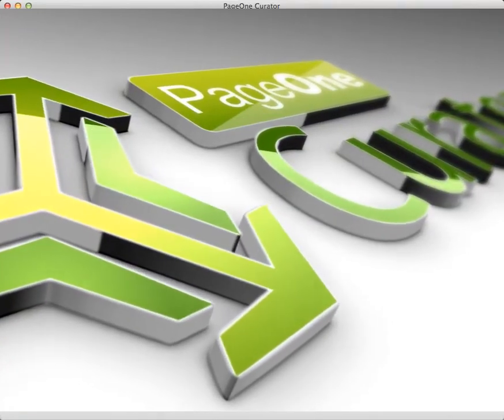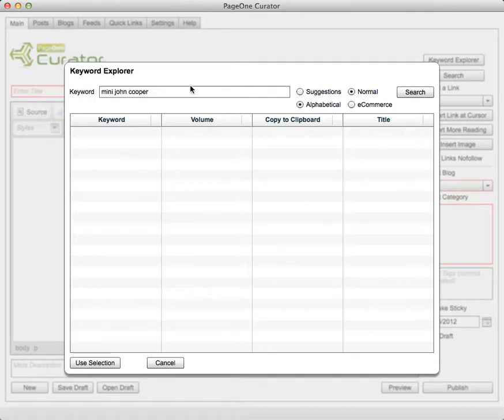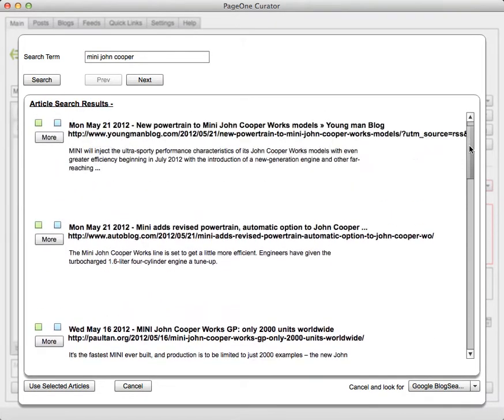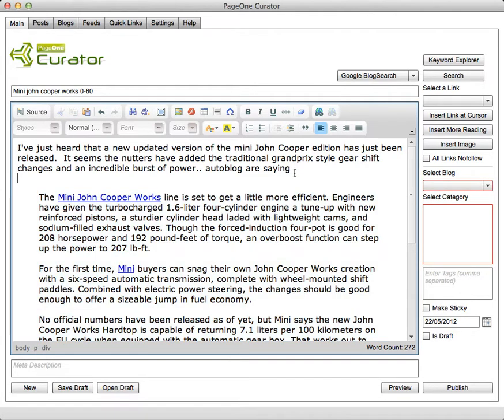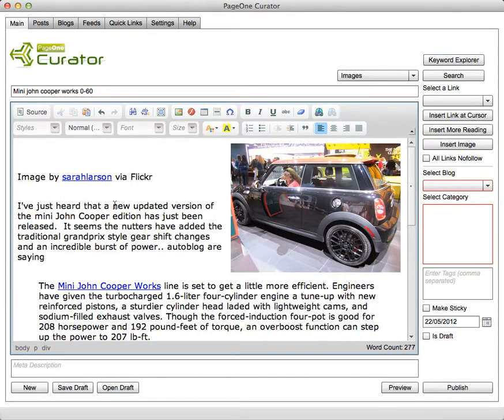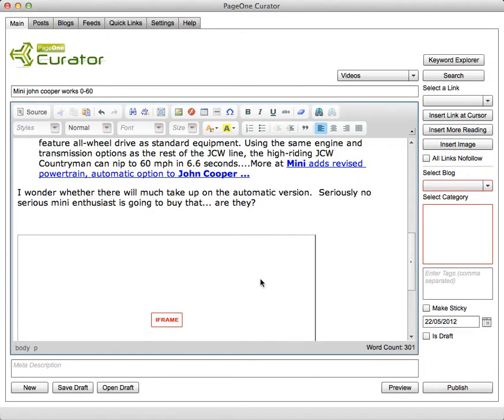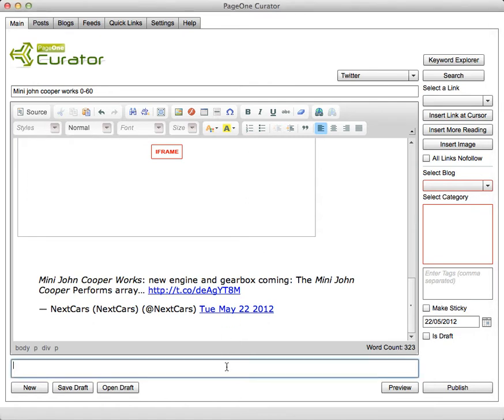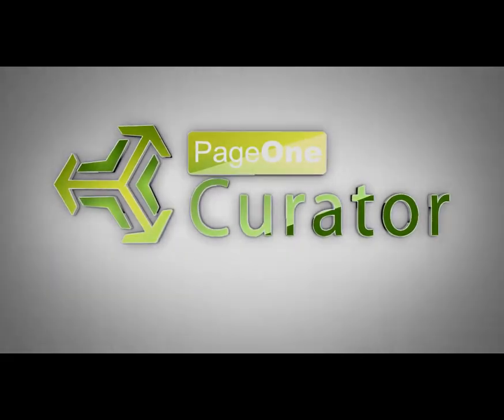Page One Curator Demo - Curation Software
- New demo video of PageOneCurator v1.24 now available with keyword suggests integration built in from Google and Amazon.

Great curation software - thats built with the professional marketer in mind.